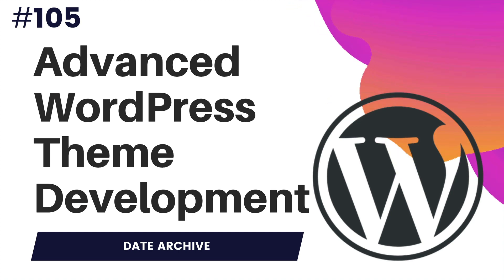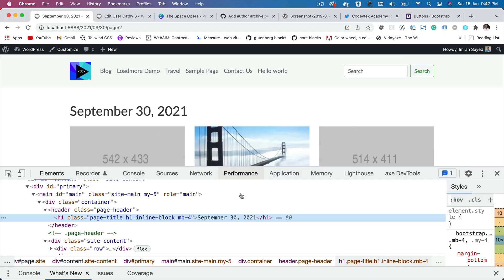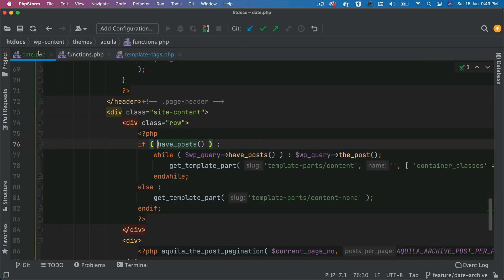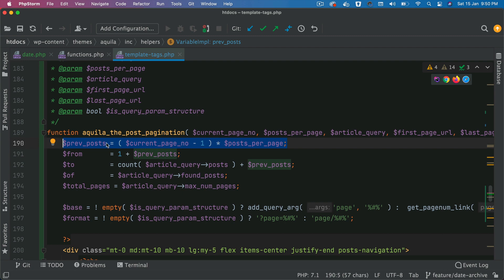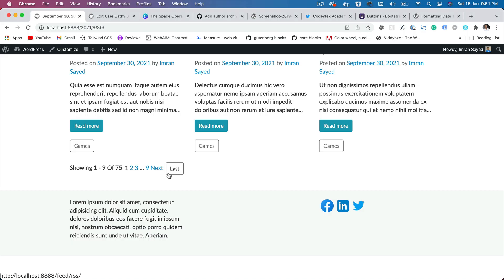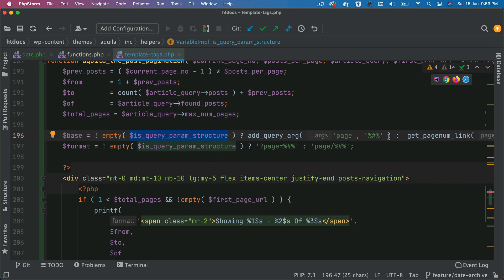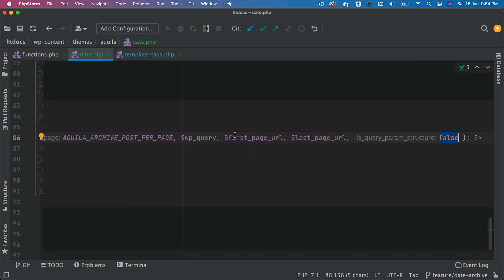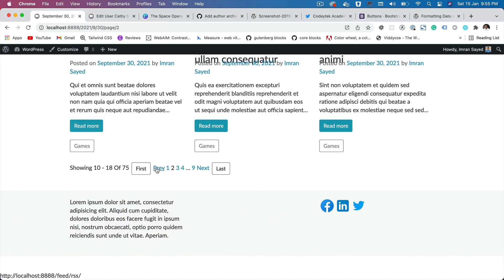#106 Date Archive Pagination First Next | WordPress Date Formats | Advanced WordPress Theme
Chapter Hundred And Siz: How to create a custom Date Archive Pagination in WordPress

ImranSayedDev,
wordpress archive page pagination not working,
archive page pagination wordpress,
wordpress pagination next page link, codeytek
dynamic pagination in wordpress,
wordpress pagination parameters,
wordpress loop with pagination,
wp_query pagination numbers,
pagination function,
date archive,

Social Links

date from wordpress
date archive custom query and pagination
Create first page last page in WordPress Pagination